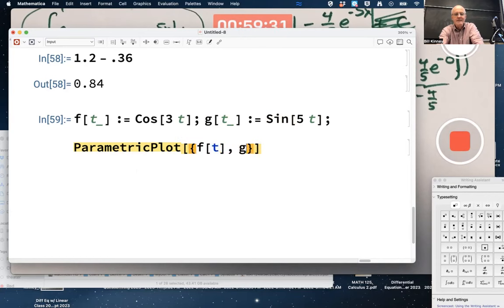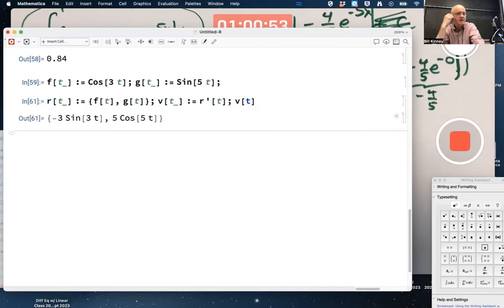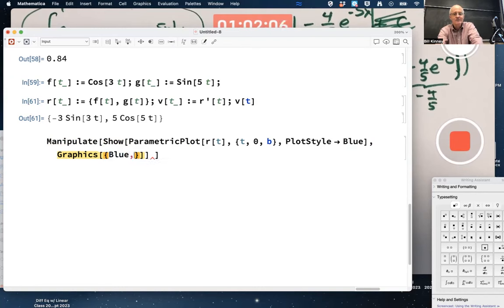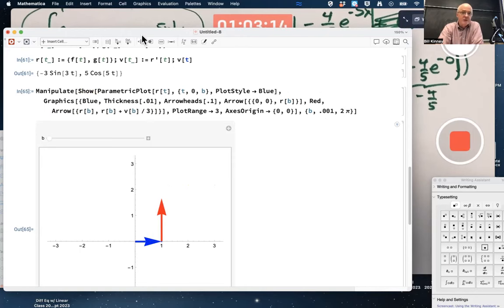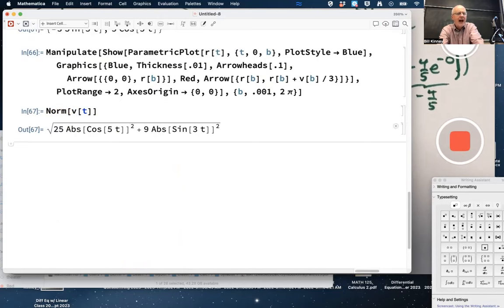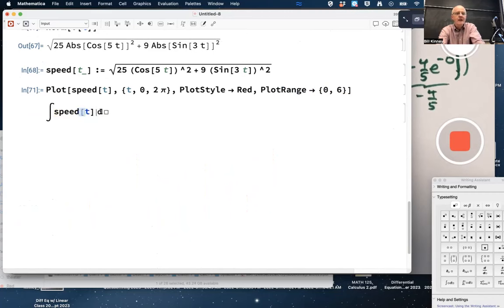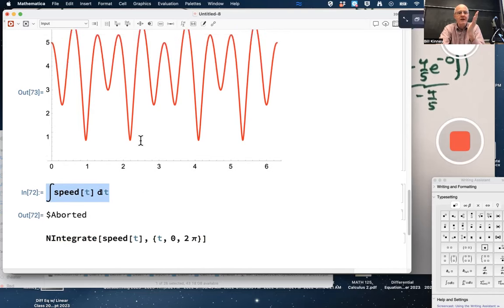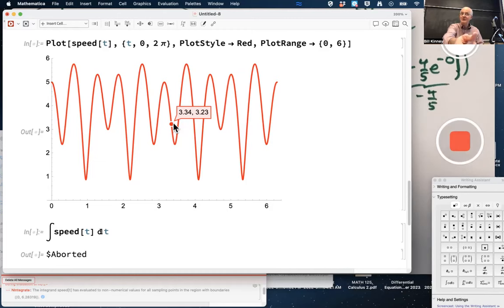Calc 1, Lec 37D: Position & Velocity Vectors, Speed & Distance (Lissajous Curve on Mathematica)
The parametric equations x=cos(3t), y=sin(5t) define a Lissajous figure in the plane. We can define the position vector r(t) = x(t)î + y(t)ĵ and the velocity vector v(t) = r'(t) = x'(t)î + y'(t)ĵ. We can animate these in the plane with Manipulate in Wolfram Mathematica. The speed is the magnitude (length) of the velocity vector. The distance traveled is the integral of the speed. Infinite Powers, How Calculus Reveals the Secrets of the Universe